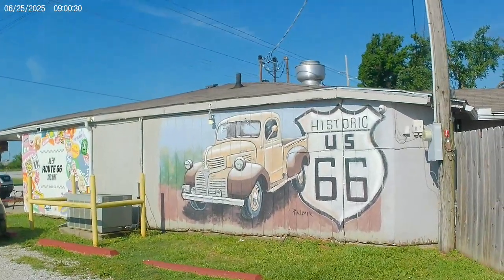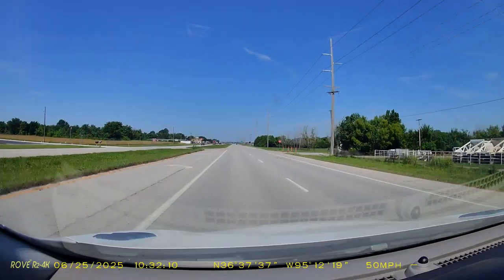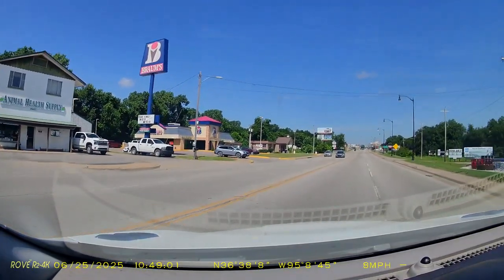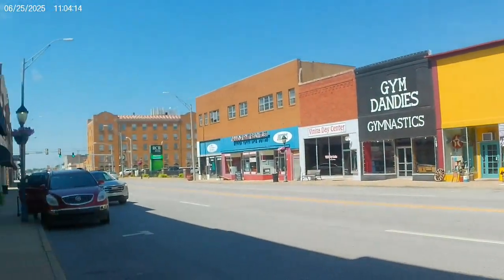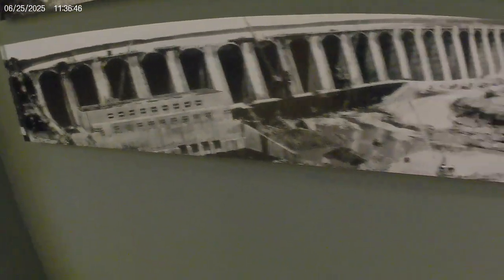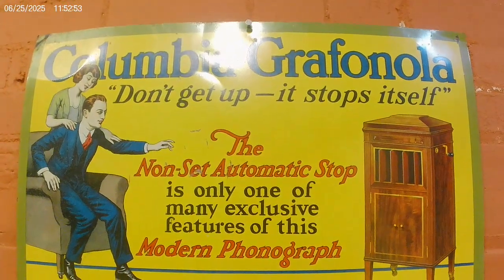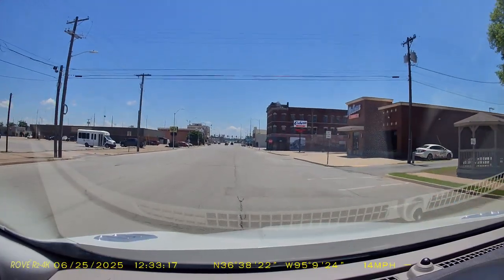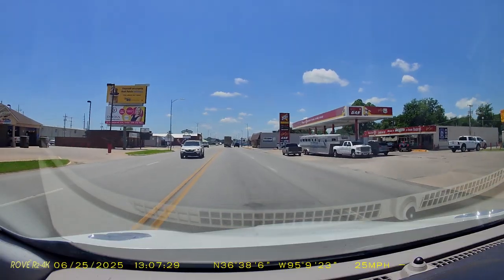touring Vinita, Oklahoma, Hi-Way cafe, downtown Vinita, Eastern Trails museum, & pony truss bridge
Vinita, Ok. attractions